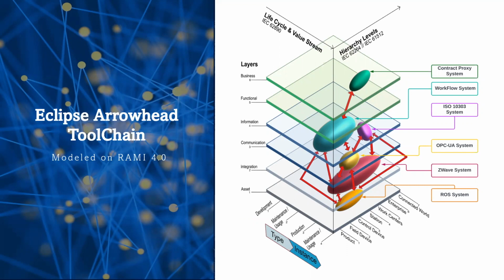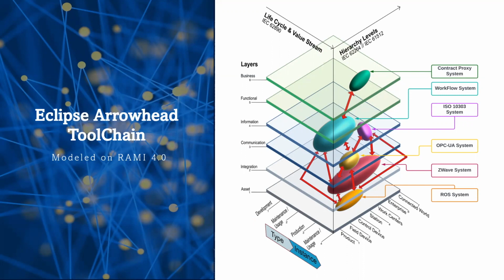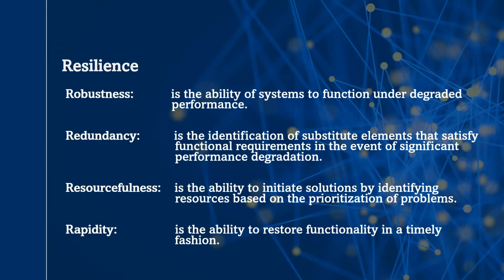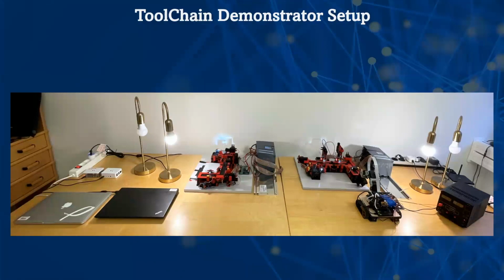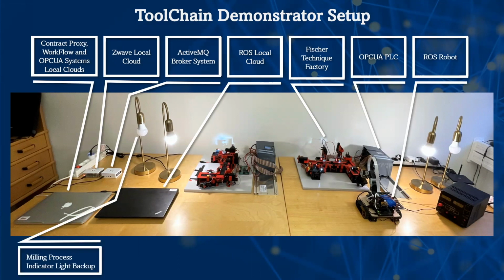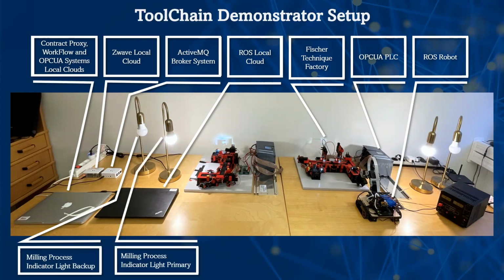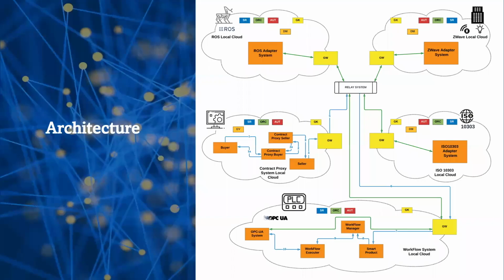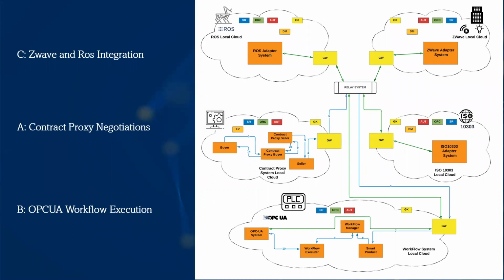Resilient and adaptive tool chain for Industry 4.0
A resilient and adaptive tool chain based on Eclipse Arrowhead is presented. The tool chain covers and enable the creation of applications within the entire RAMI4.0 cube.